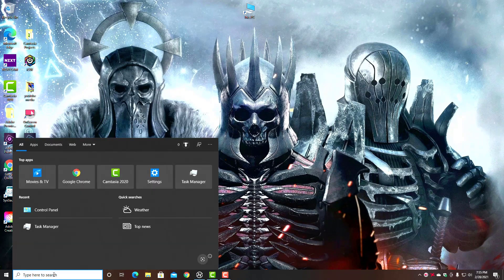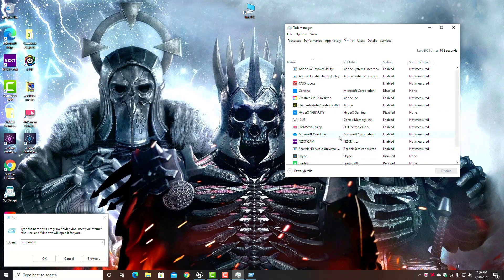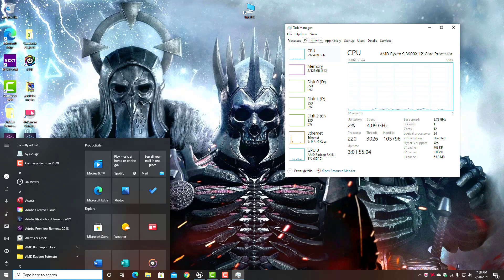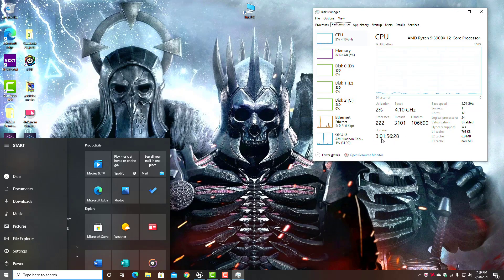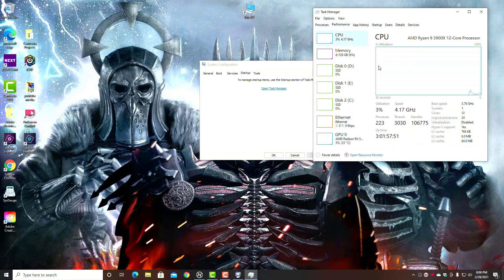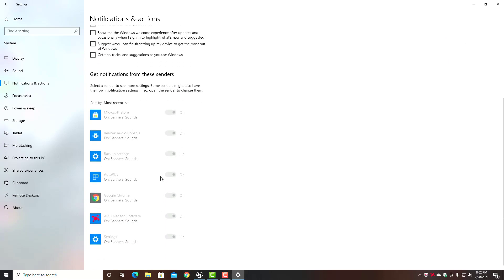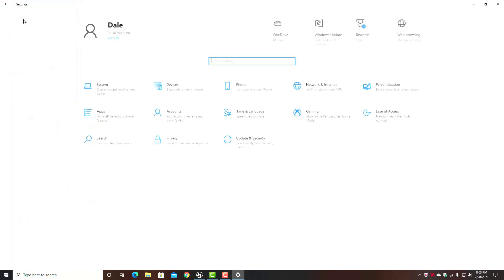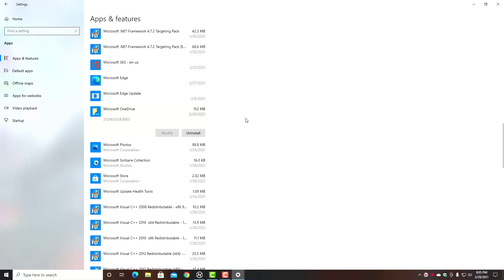How To Reduce High CPU Usage in Windows 10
Here are some simple steps to take to help reduce high CPU Usage in Windows 10.